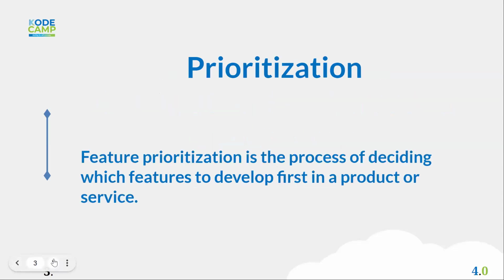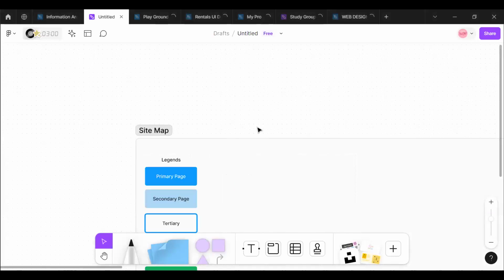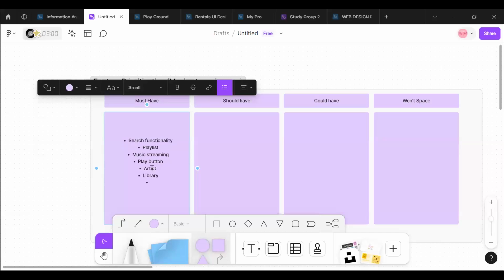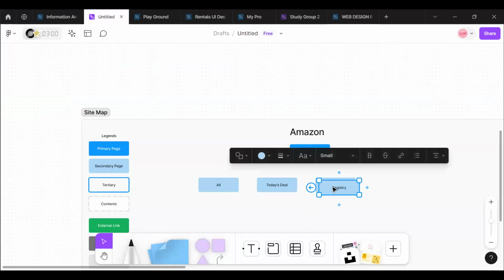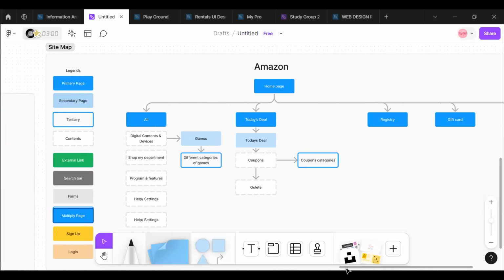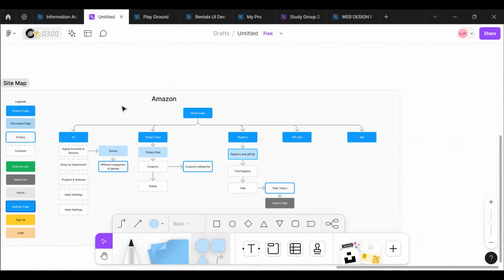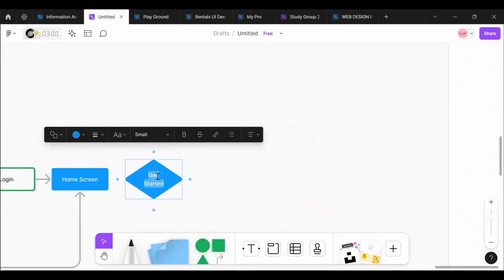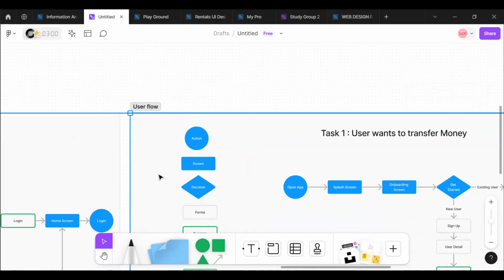KodeCamp 4.0 Beginner UI/UX Class 7 - Information Architecture 2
Feature Prioritization and Hands-on